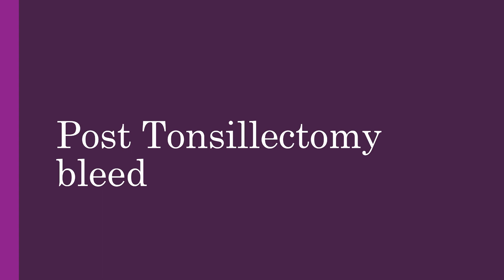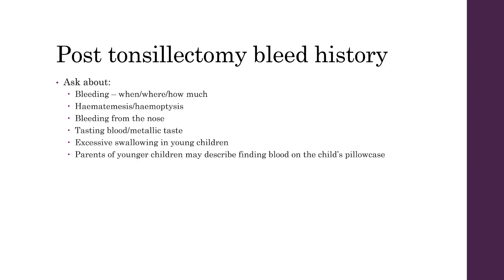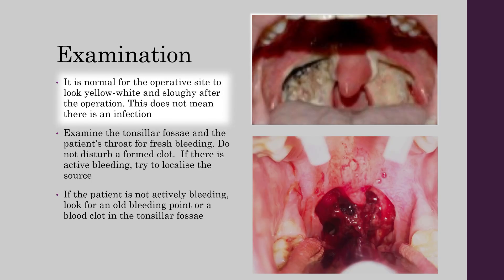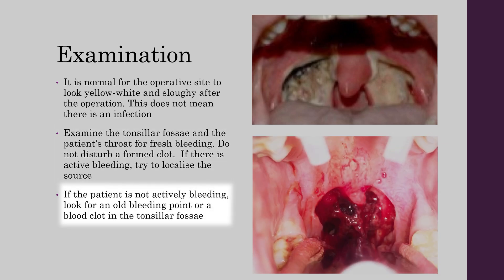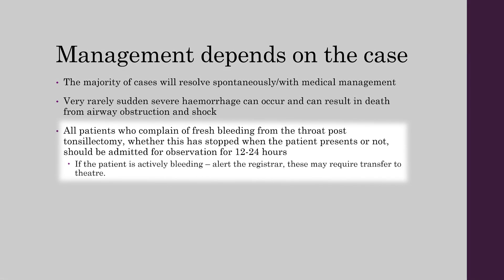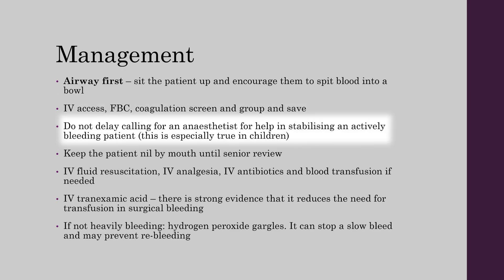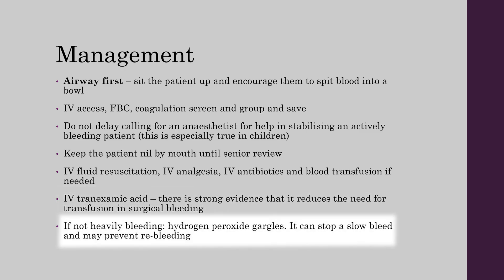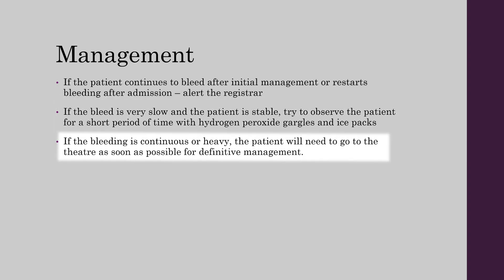Post Tonsillectomy bleed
A short video advising what you, a new SHO in ENT needs to know regarding the management of post tonsillectomy bleed, produced and tailored for doctors at Mid Yorkshire Hospitals NHS Trust